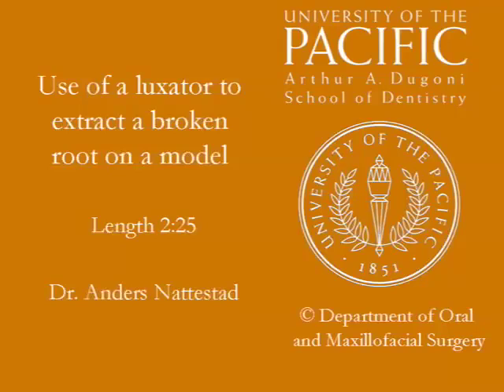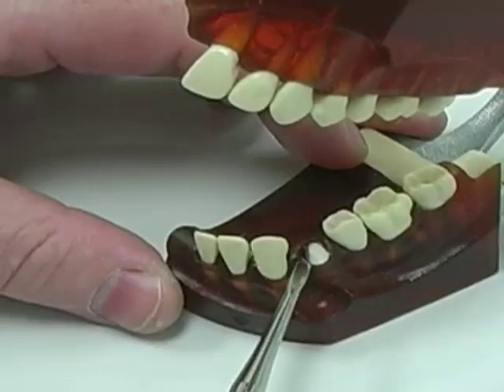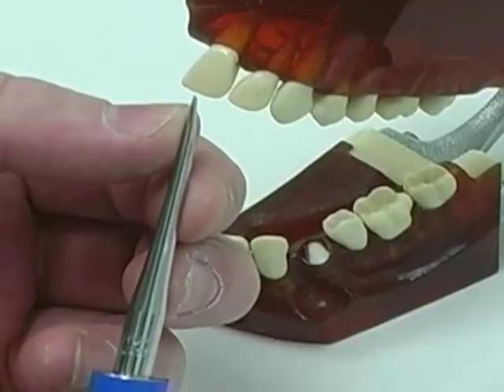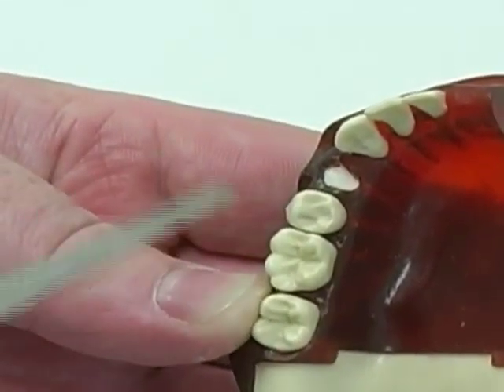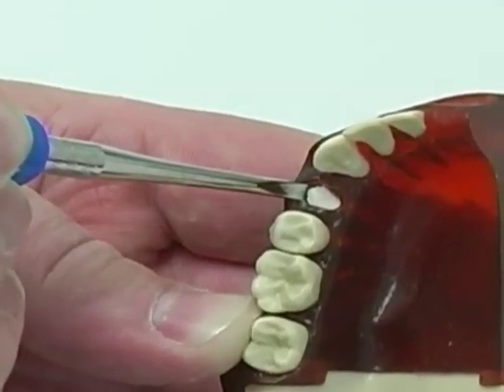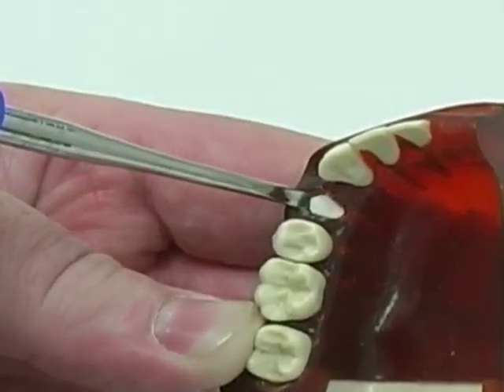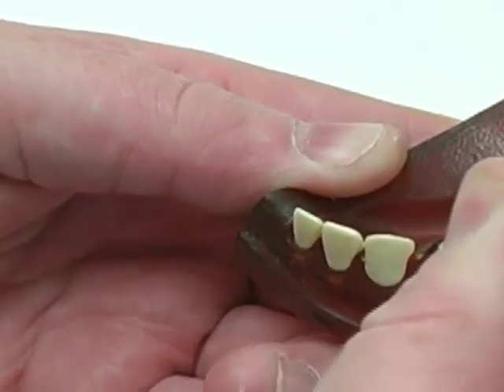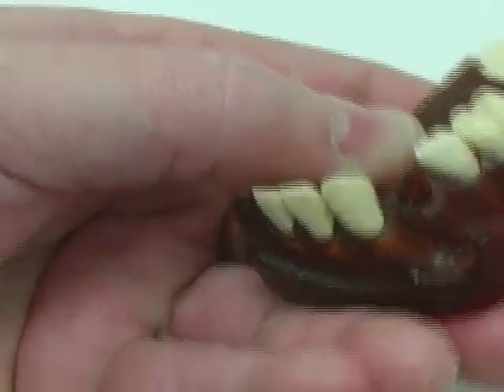Use of a luxator to extract a broken root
The University of The Pacific Arthur A. Dugoni School of Dentistry presents a video demonstrating how to use a luxator to remove a broken root by Professor and Director Anders Nattestad, Department of Oral and Maxillofacial Surgery